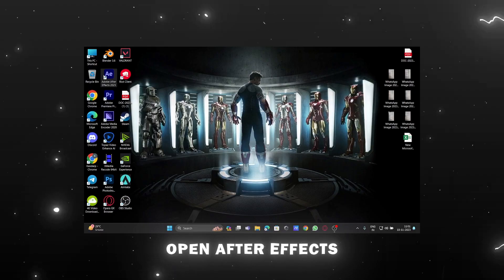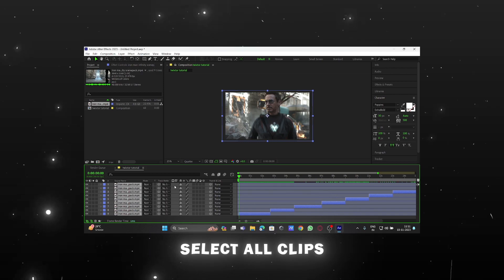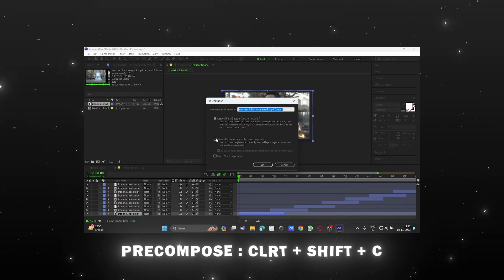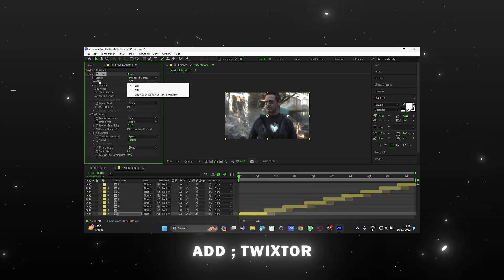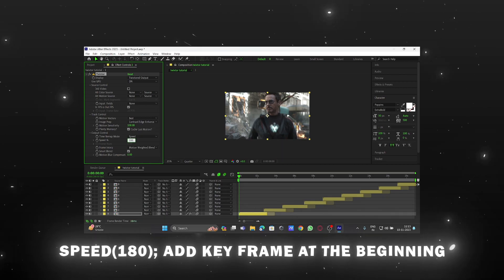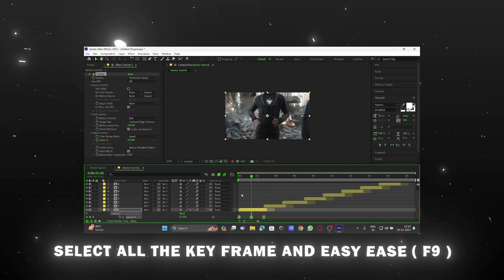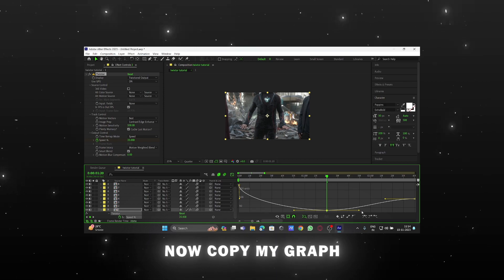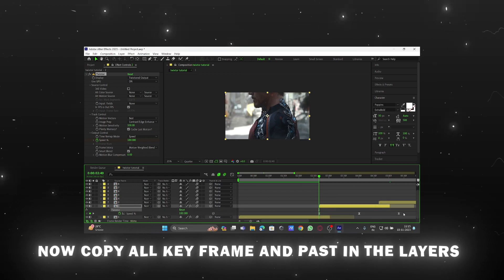Smooth Twixtor Tutorial | Preset | After Effects